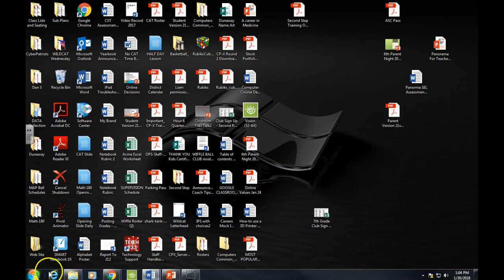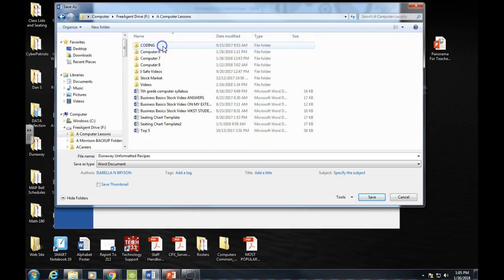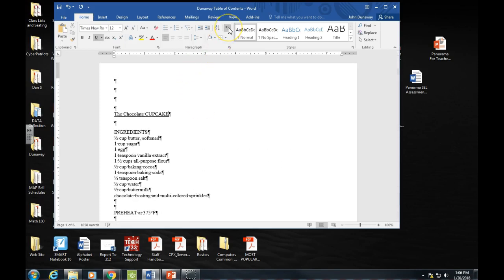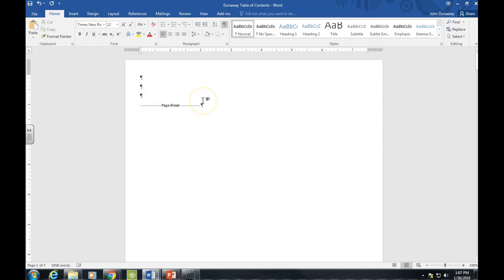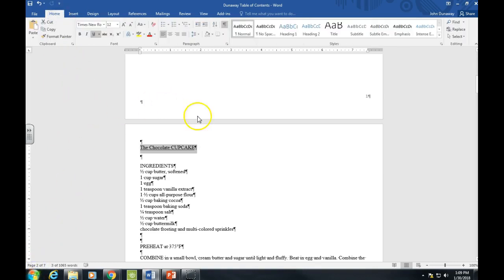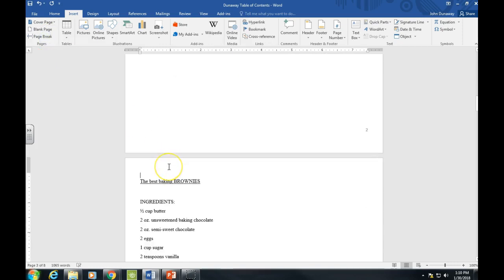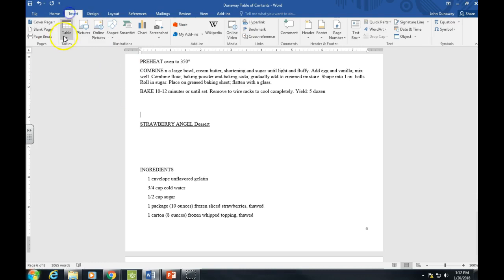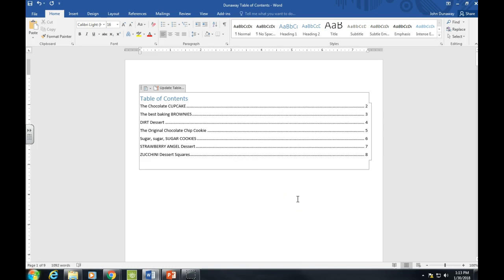Table Contents Recipe Assignment